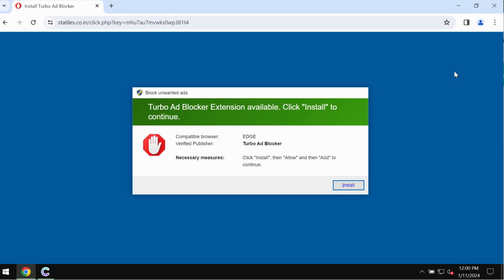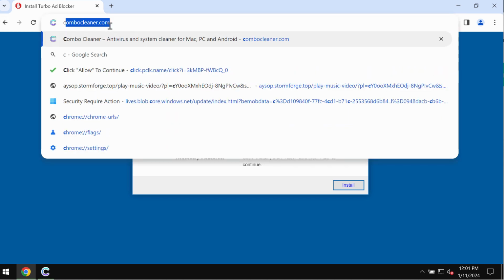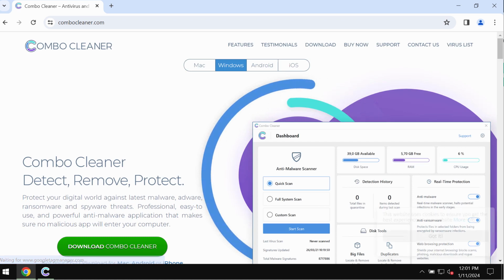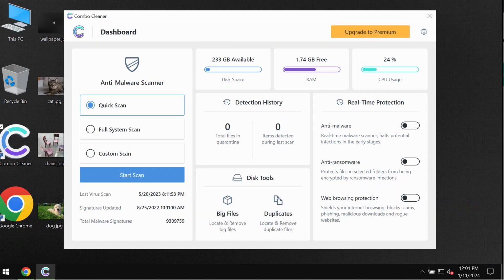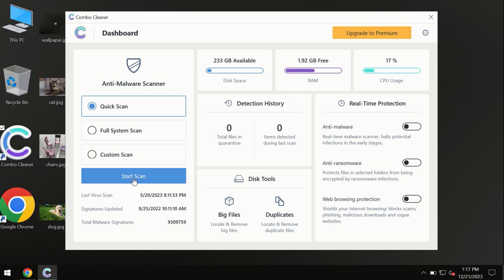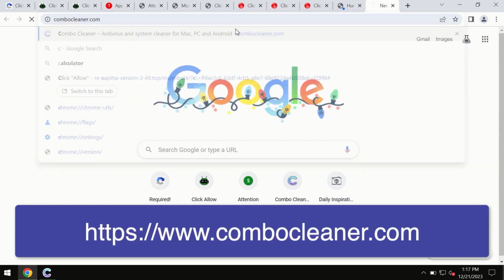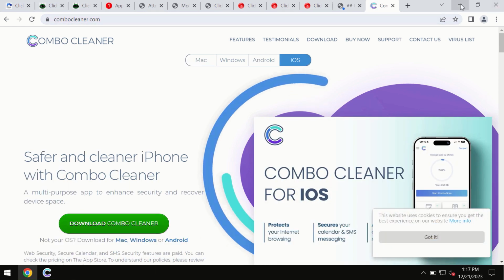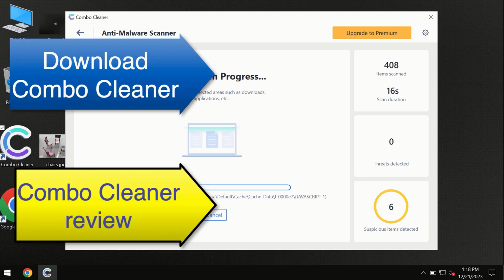Statiles.co.in push notifications - how to remove?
Statiles.co.in is a malicious site. Statiles.co.in attacks Google Chrome and other browsers. Some other versions of these pop-ups may force you to install some potentially unwanted software. Don't interact with these pop-ups. They are totally fake. Get rid of them with Combo Cleaner Antivirus via the official or, optionally, use the manual tips set forth in the video.